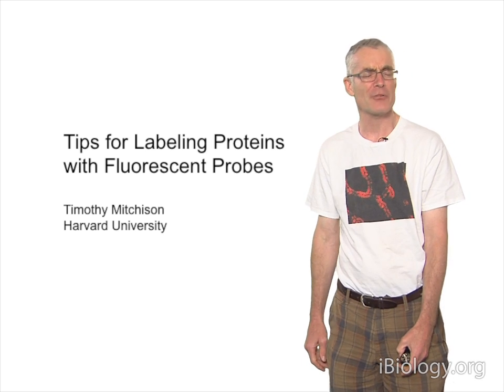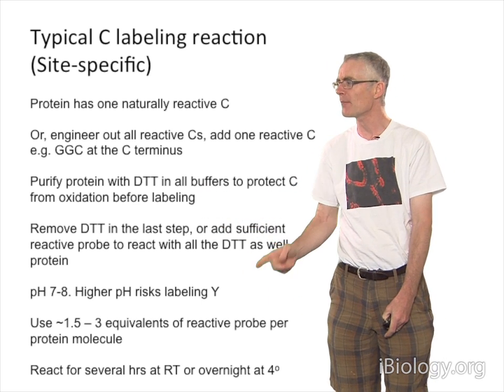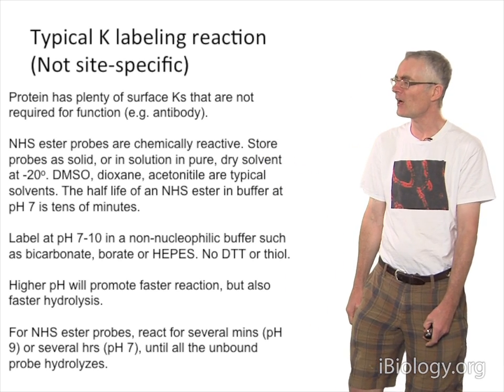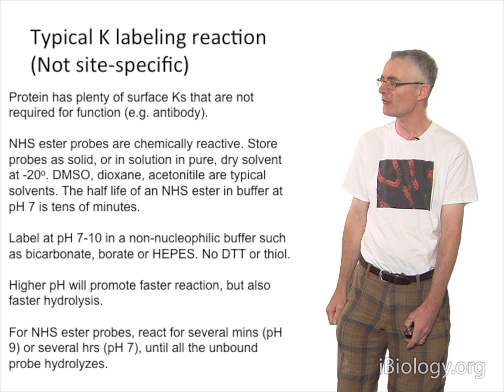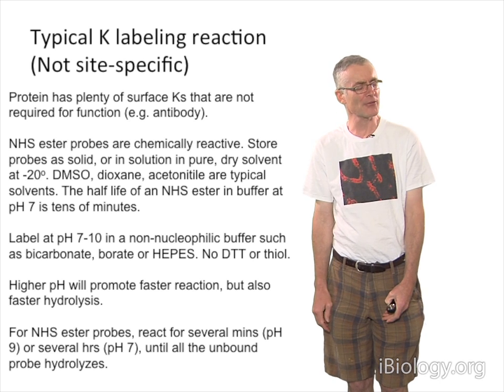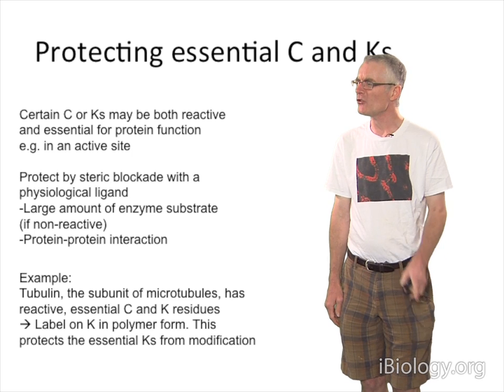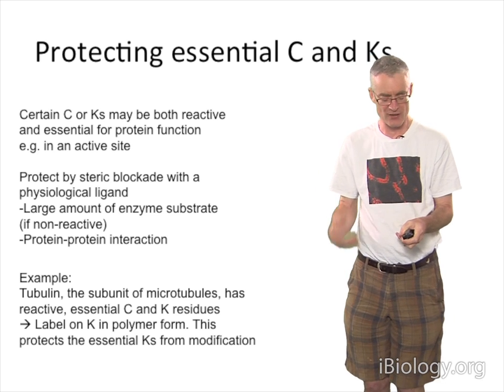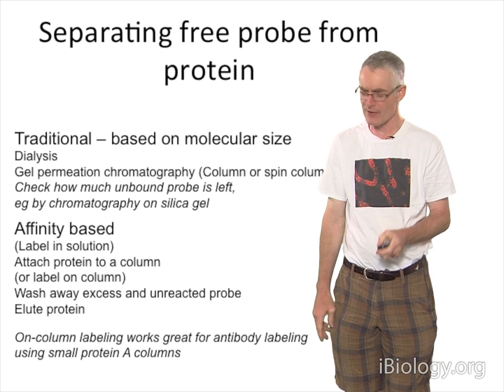Microscopy: Labeling Proteins with Fluorescent Probes (Timothy Mitchison)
This lecture extends the lecture of Fluorescent Probes by providing more details and practical tips on how to covalently react fluorescent dye molecules to proteins.